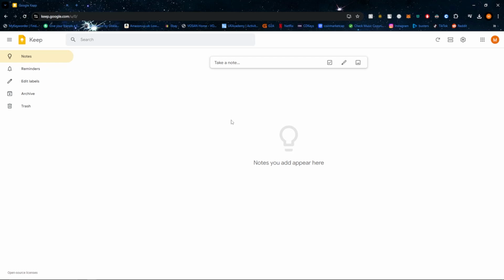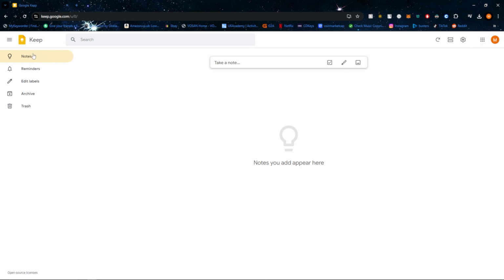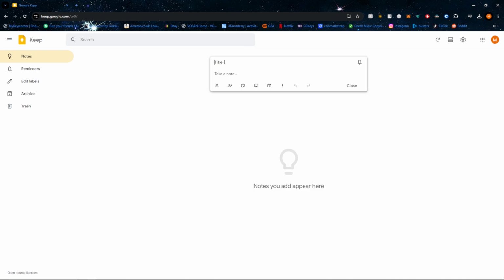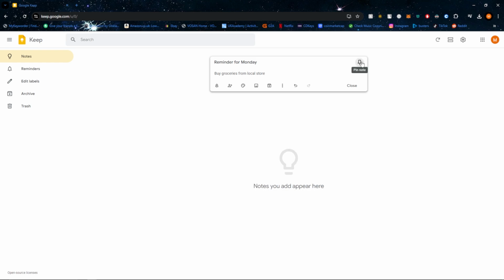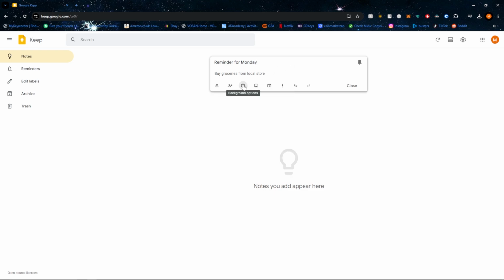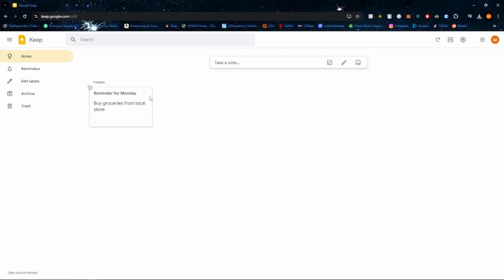How to Use Google Keep for Notes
Learn how to use Google Keep for notes in this quick and easy tutorial. Stay organized and productive with this helpful tool!